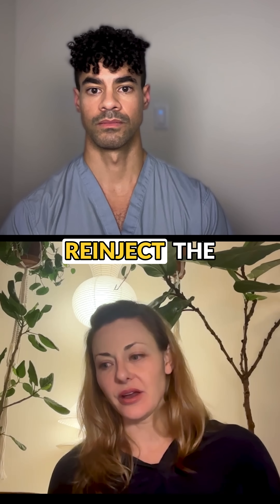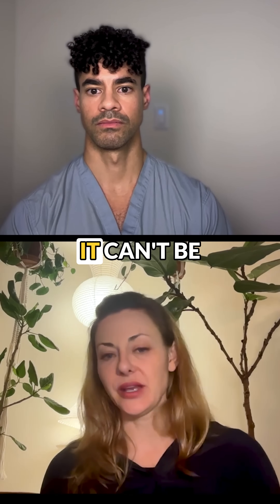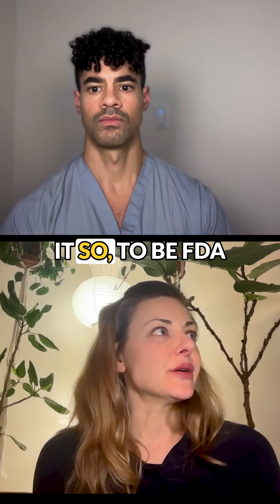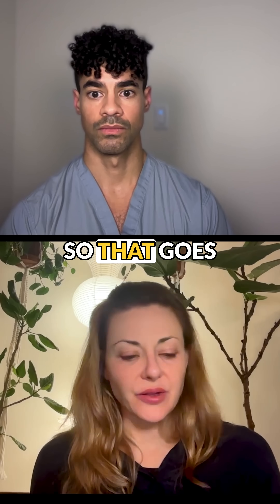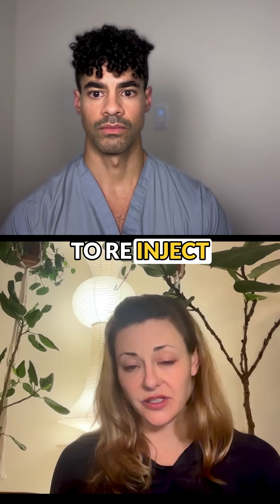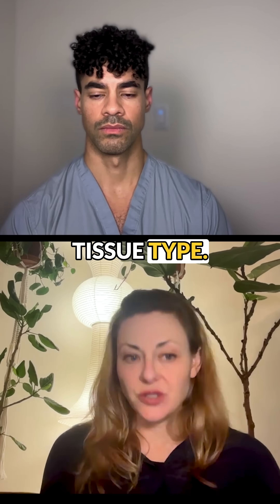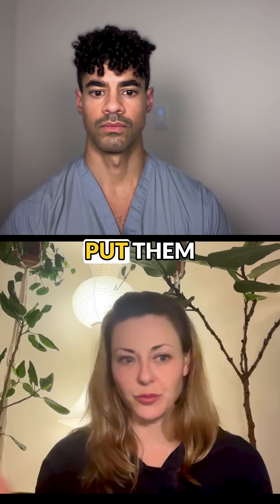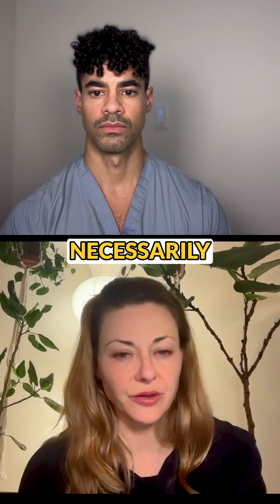🍔 BMAC is not available on the McDonald’s $1 menu!!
🧬Often mentioned in conversations about PRP (platelet-rich plasma), BMAC stands for bone marrow aspirate concentrate. Both abbreviations refer to autologous (from one’s own body) procedures that fall into the field of regenerative medicine, also known as orthobiologics.

💡BMAC, however, differs from PRP in key ways including being harvested from one’s own bone (often the iliac crest) and contains not only cytokines and growth factors but also mesenchymal signaling cells (now called “medicinal signaling cells” or more simply, “signaling cells”).

Dr Jerome briefly touches on BMAC in this short clip taken from episode #12.